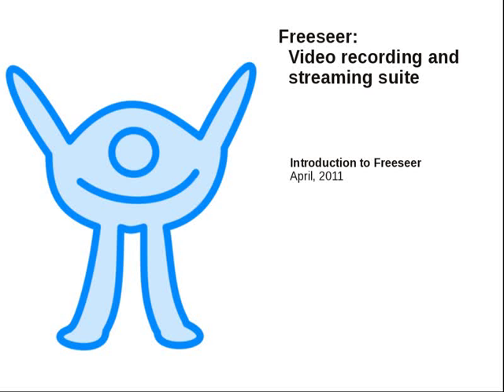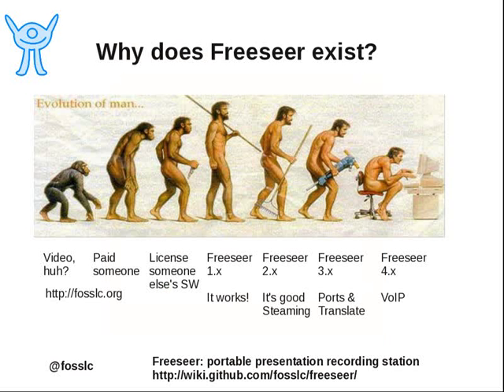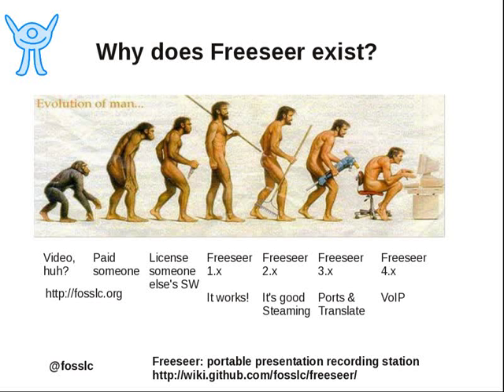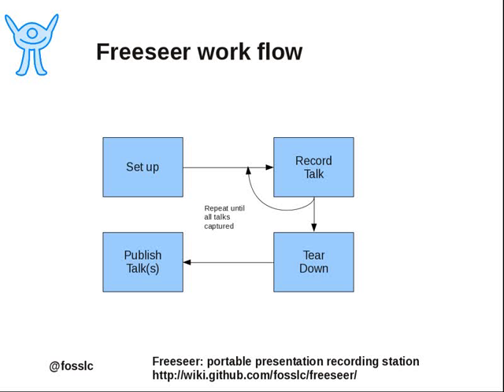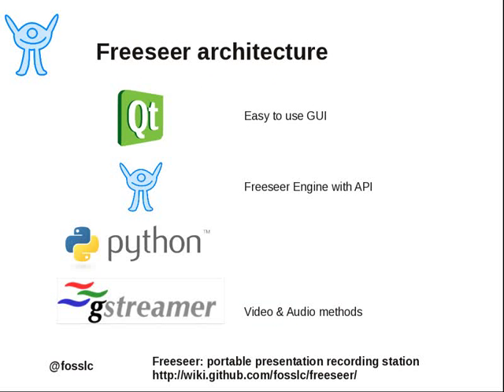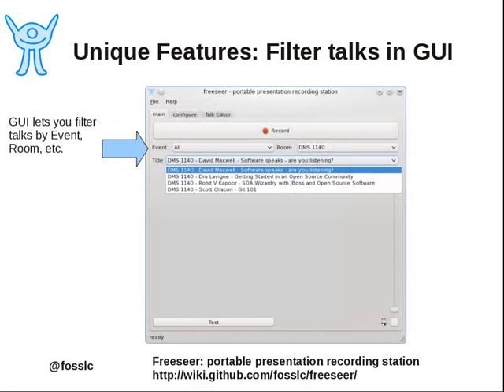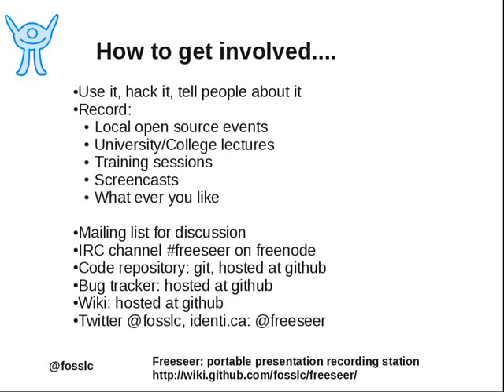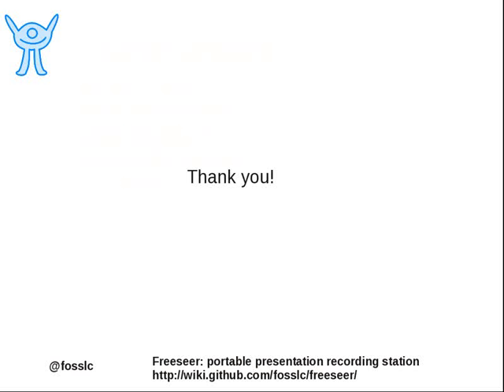Freeseer video recording and streaming tool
This short video is an introduction to the Freeseer video recording and streaming tool. This software is very good at recording video from firewire, rca, s-video, vga, and even local desktop.